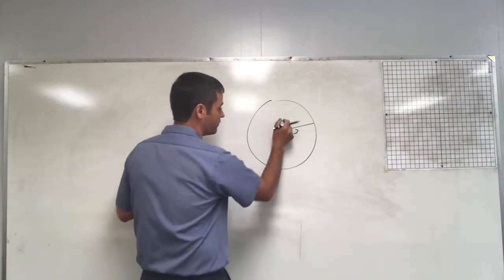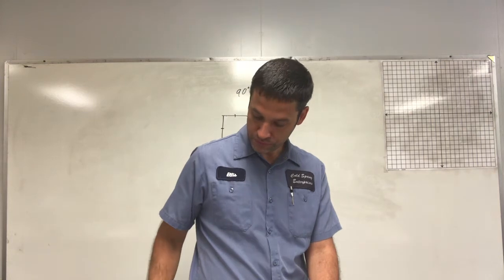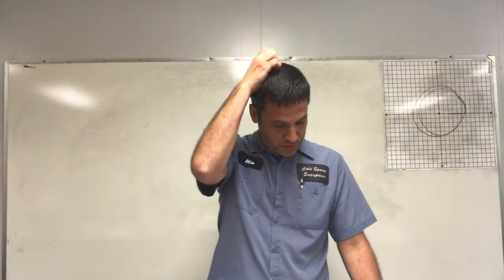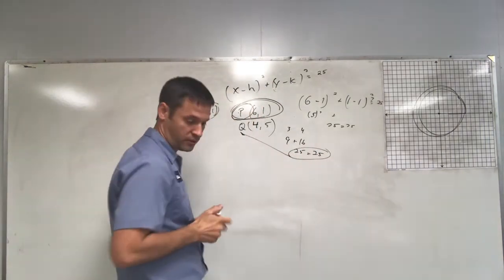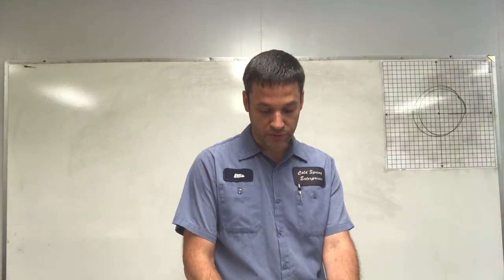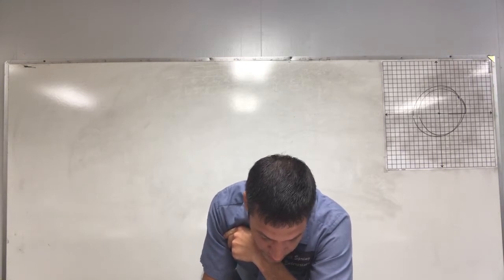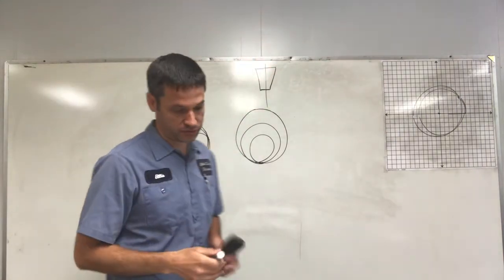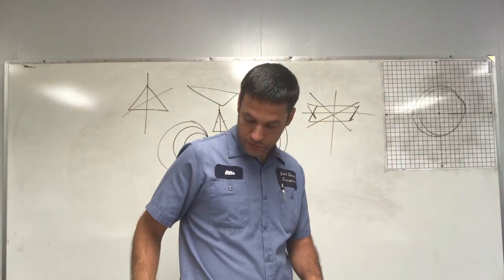Geo Scoring 76 & 77